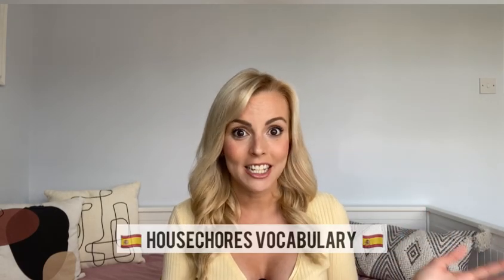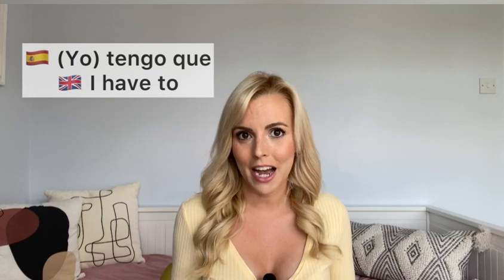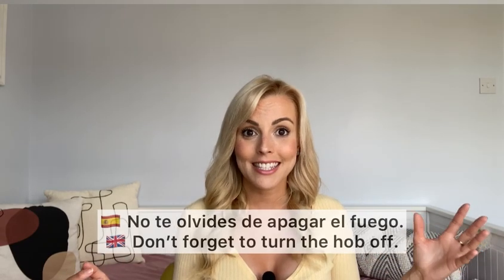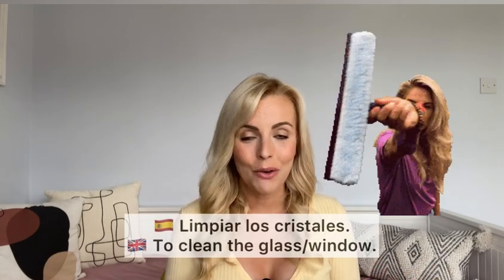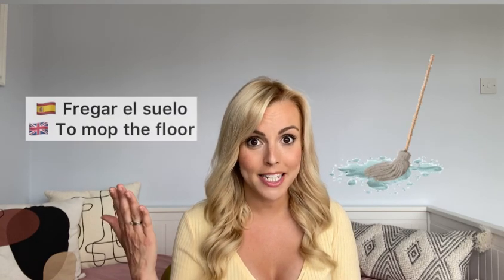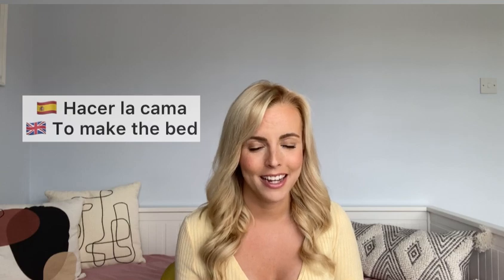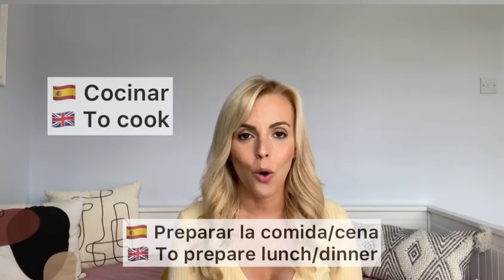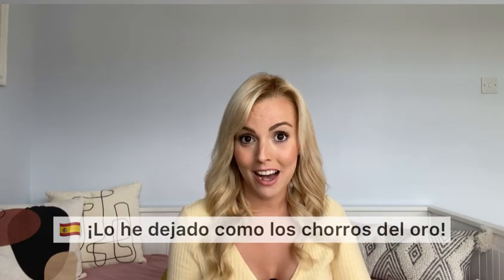HOUSEHOLD CHORES in Spanish - and boss everyone around like a native!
Become a pro at nagging and bossing people around with the household chores in Spanish.

In this lesson you will learn the key modal verbs you need to express obligation, necesity, suggestions, etc applicable to the daily tasks and household chores.

An ideal lesson to start teaching your kids and rest of the family some Spanish key phrases incorporating daily vocabulary to your lives.